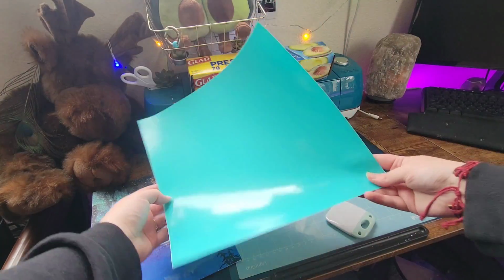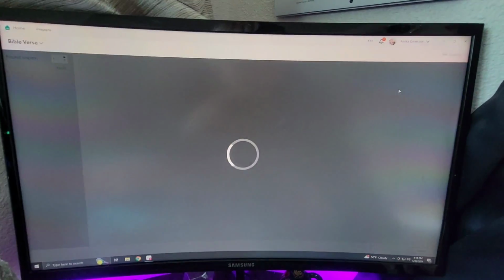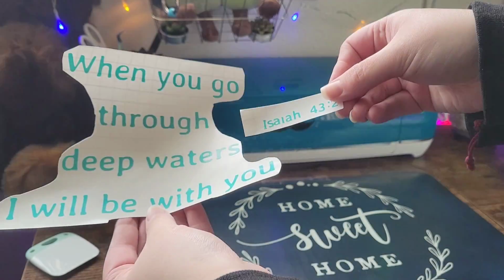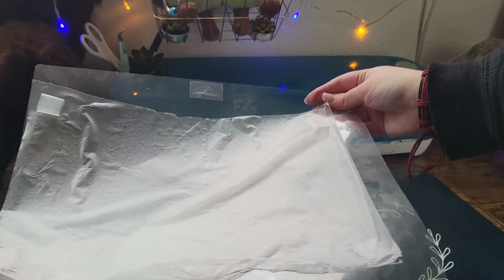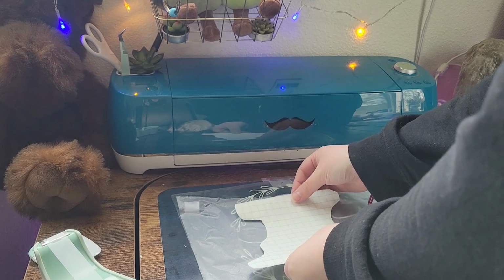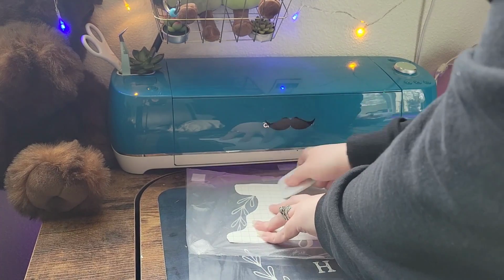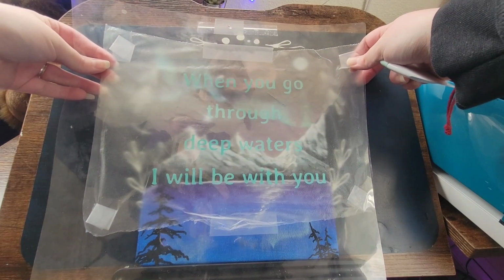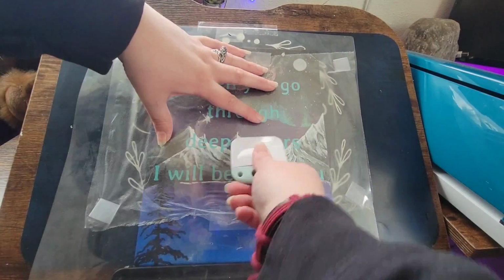Cricut | Using Glad Press N Seal instead of Tansfer Tape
Hello, Hello!

In this video, I used Glad Press N Seal in place of using the standard Cricut transfer tape.

From other videos I've seen online, the main issue was it being too flimsy to work on larger projects with. I came up with the idea to use the cricut board cover as a more sturdy base.

This worked out perfectly, especially in a time crunch!

I hope this helps anyone trying to figure out what else that can use besides transfer tape.

There are other options out there such as:
• Painters Tape/ Tape
• Lint roller
• Clear contact Paper

● Rexlambo- Sunrise
● TheFatRat- Rise Up